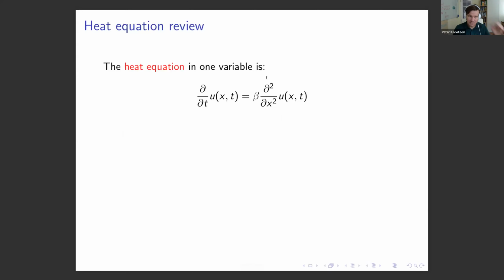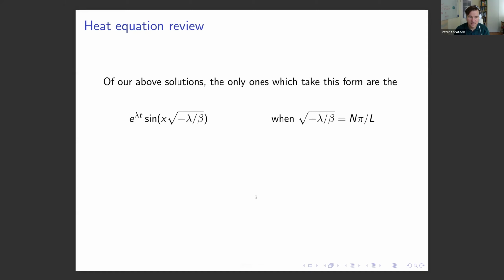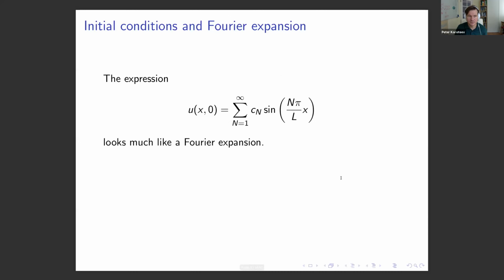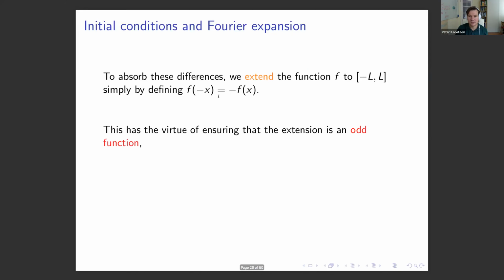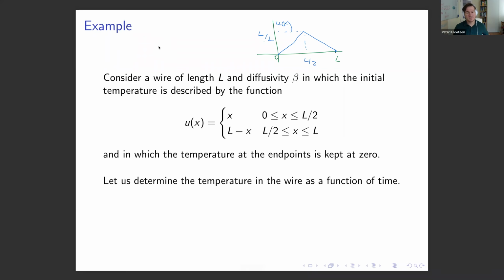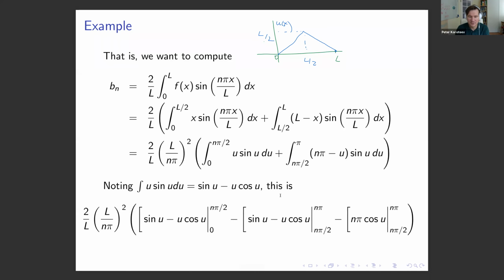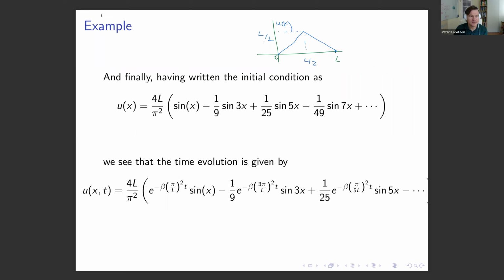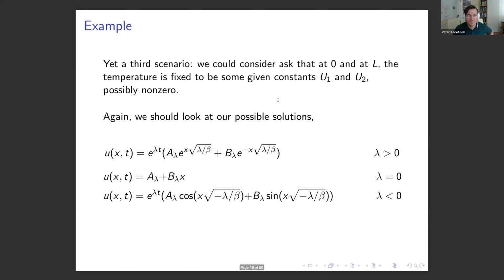Math 54: Linear Algebra and Differential Equations: Heat Equation